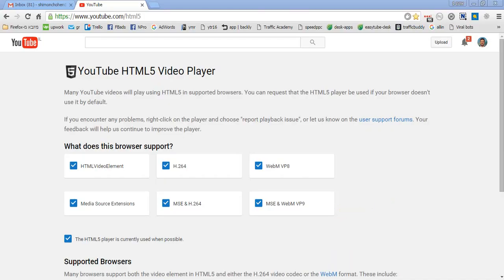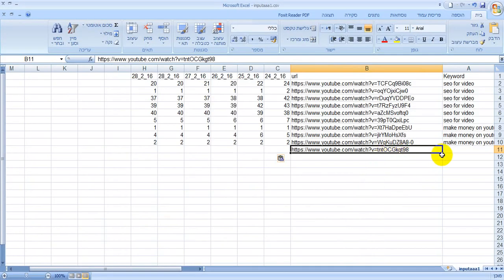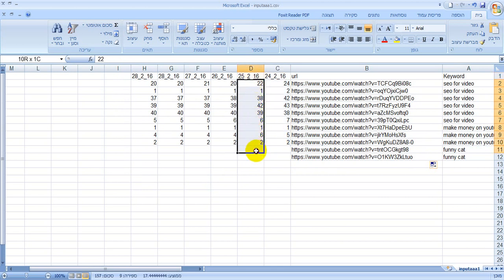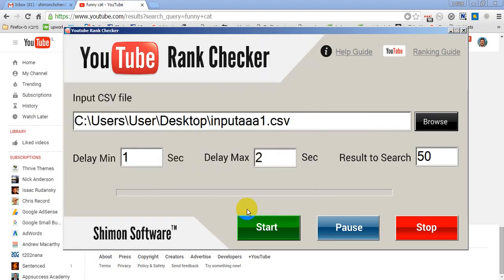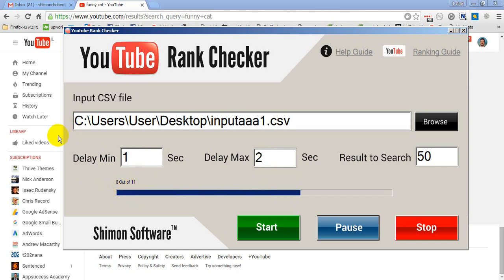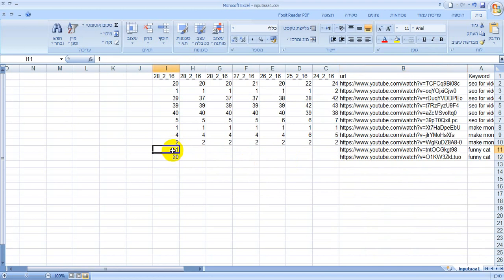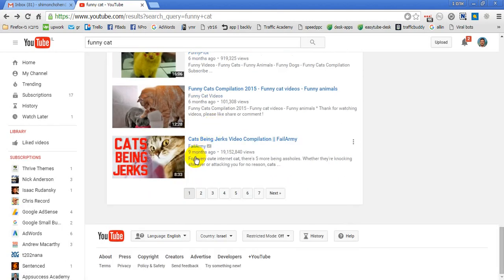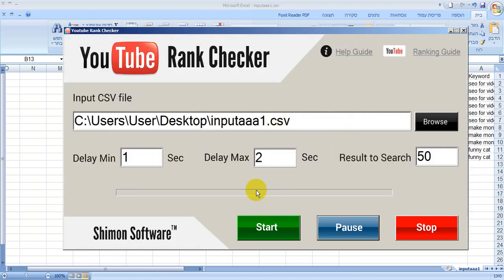youtube rank checker